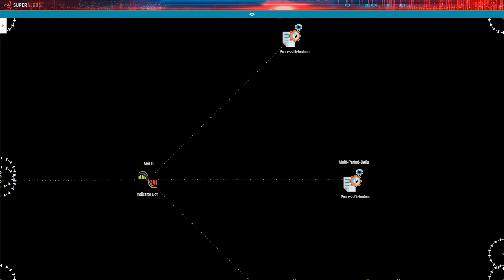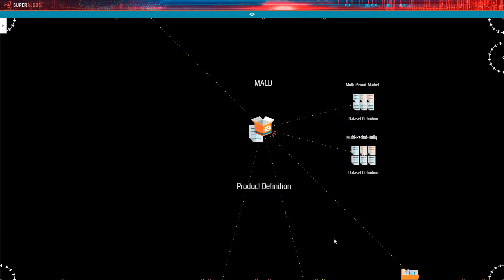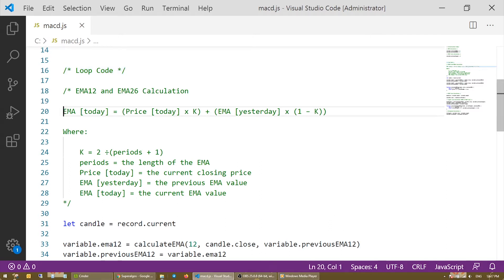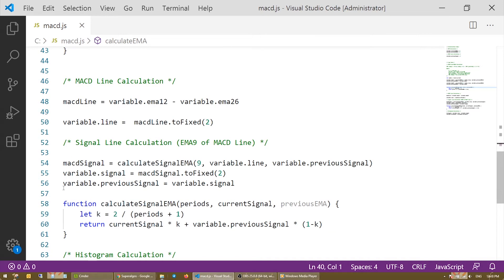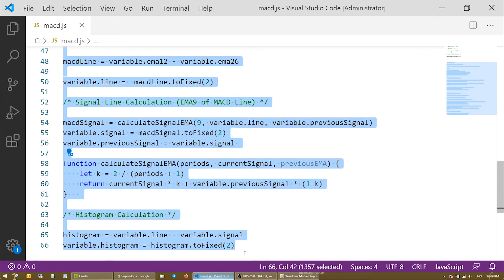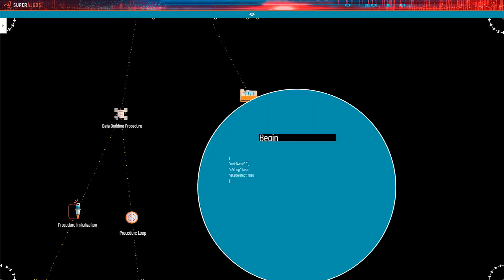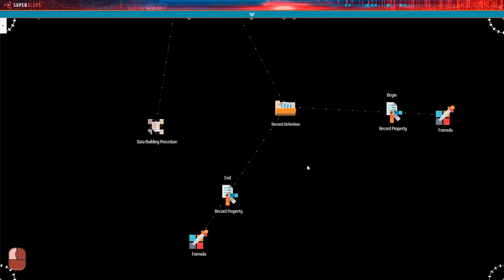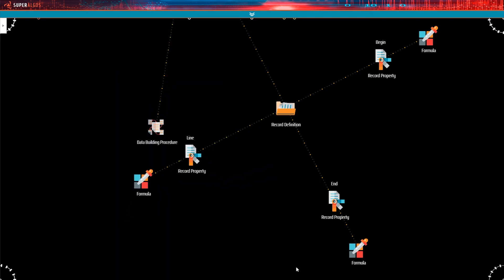Crypto Trading Bots: How to build an indicator - Step 02: Code & record definition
In the previous video, we covered the basic infrastructure setup for building an indicator, including the process definition and part of the product definition. In this video we will briefly refer to the calculation and data building procedures, review the indicator's code, and advance with the record definition.
Remember this video series focuses on the process of building an indicator and teaches you the different steps you need to take to accomplish the mission. It is not a complete class going through every definition and concept, as those are covered in the docs. If you haven't read the Data Mines documentation yet, it's recommended you go through the Data mining workflow and the Coding the indicator's logic pages before watching the rest of the video.